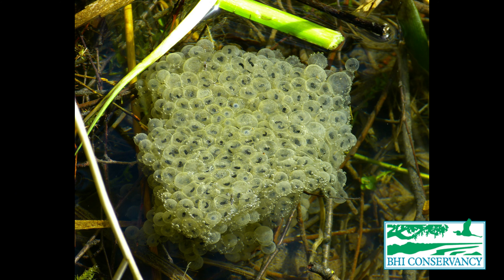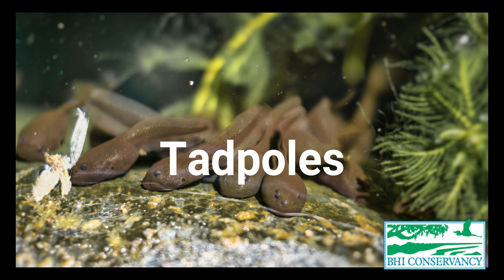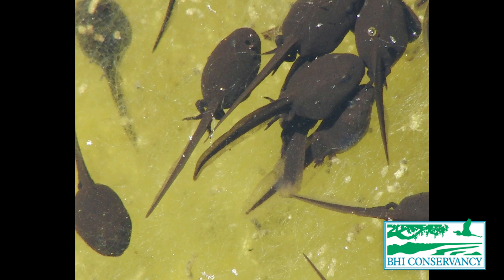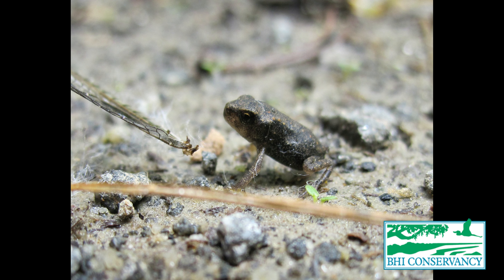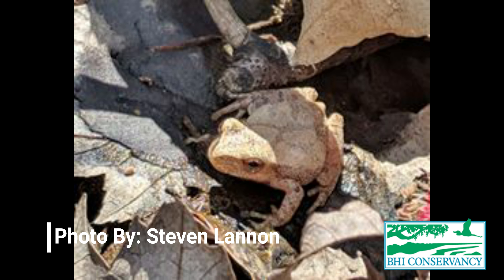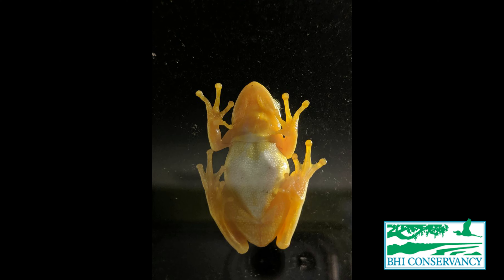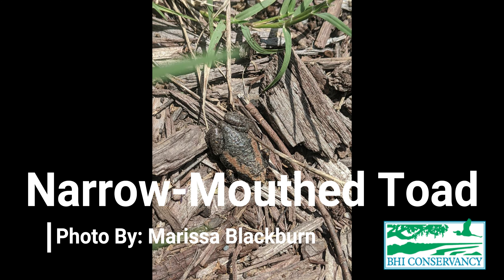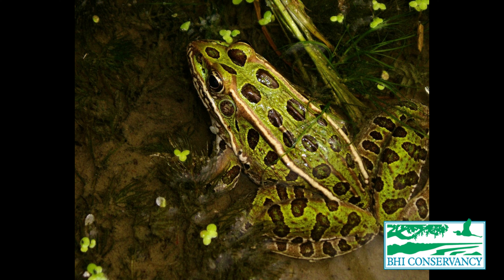Conservancy Connections: Frogs!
In this episode of Conservancy Connections, Kelly teaches us about frogs!